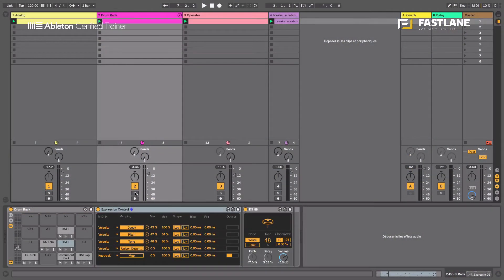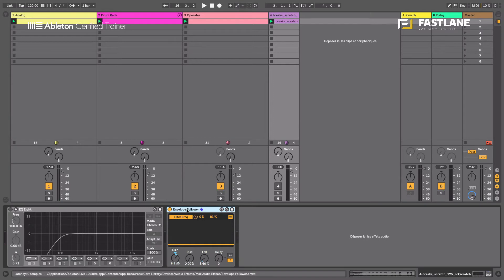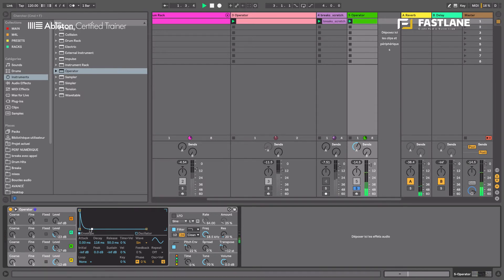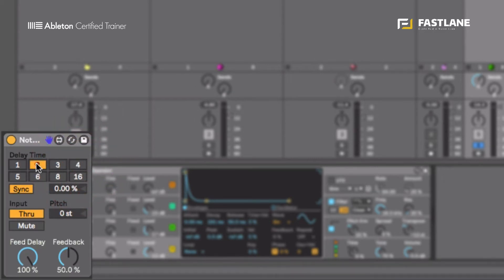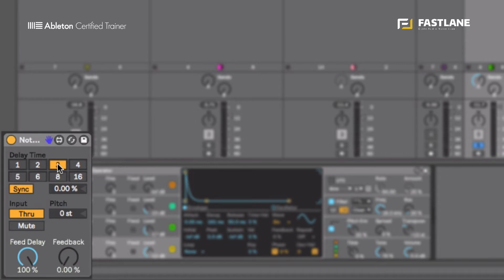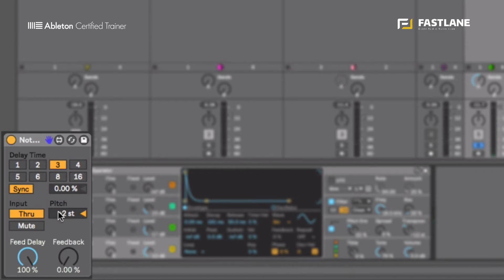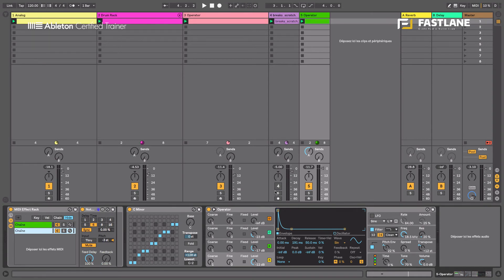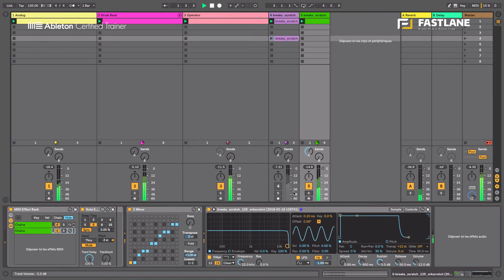Ableton Live Tutorial - Max for Live Devices - Note Echo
► This new Fastlane tutorial is suitable for all Ableton Live 10 users.

► This series of tutorials introduces the newly refurbished Max for Live devices that ship with the "Max for Live Essentials" pack.

In this video you will :

• Discover "Note Echo" and it's creative potential

• Generate rhythmic and melodic motives by repeating MIDI notes

• Set up Note Echo into series and parallel to enhance the results